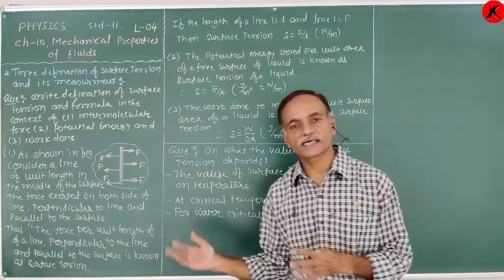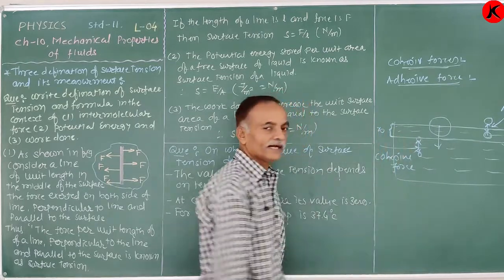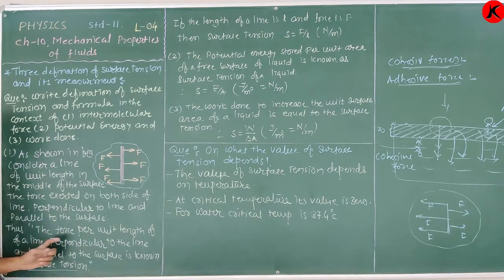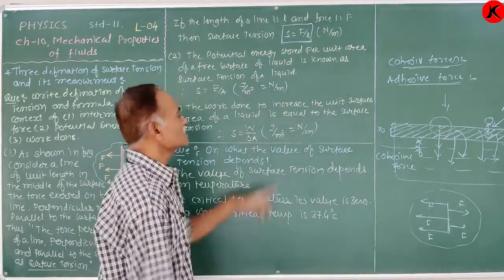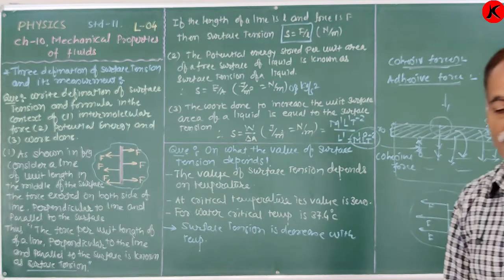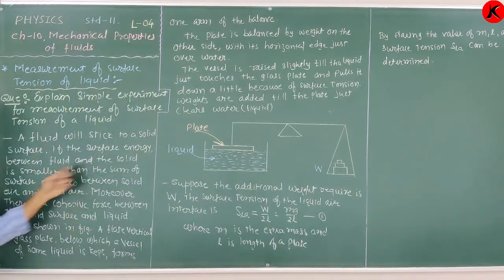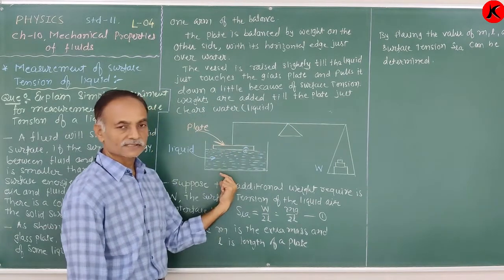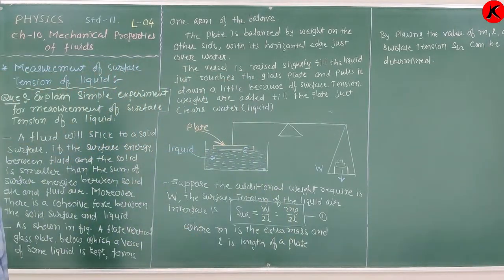CLASS 11 ENG MED PHYSICS | CH-10MECHANICAL PROPERTIES OF FLUIDS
THE DEFINITION OF SURFACE TENSION AND IT’S MEASUREMENT